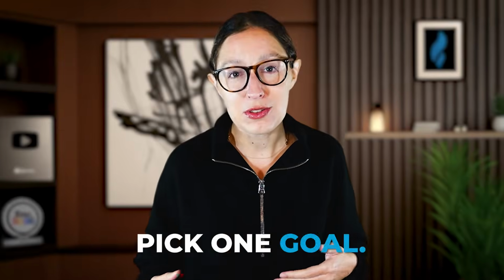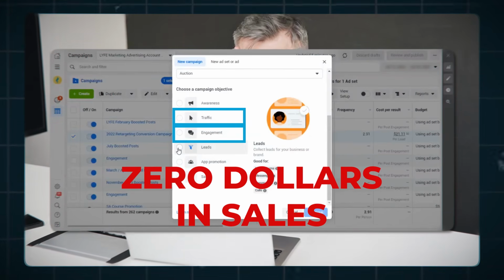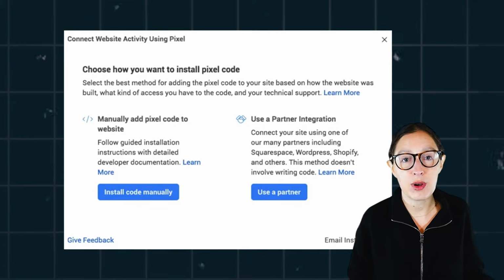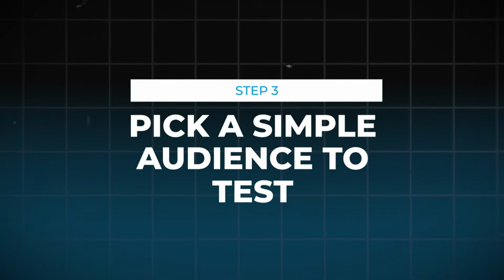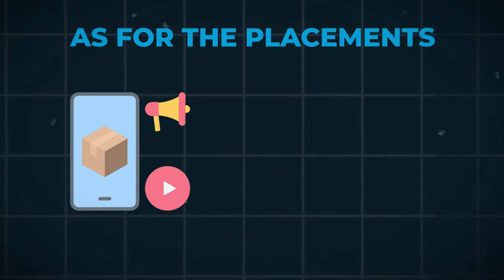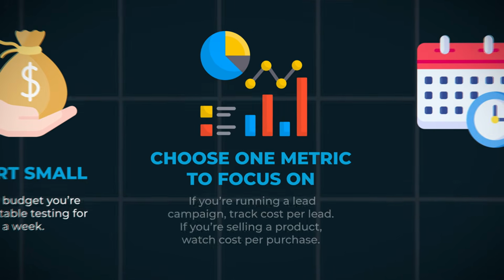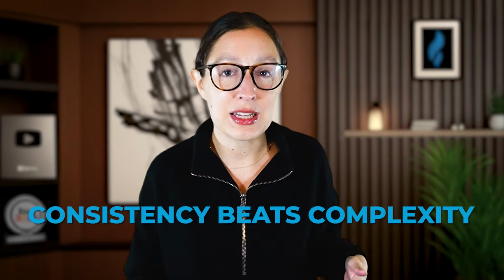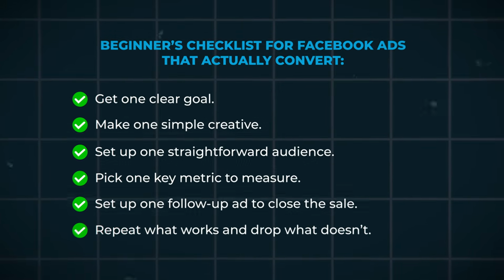The Beginner’s Guide to Facebook Ads That Actually Convert (So Easy Your Grandma Could Do It)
Learning Facebook Ads can feel like learning a new language- pixels, objectives, ad sets, lookalikes… It’s a lot.

But what if I told you that you can start running profitable ads without becoming an expert on any of that?

In this video, I’m breaking Facebook Ads down to the beginner’s level- no jargon, no funnels, no fancy formulas.

Just the easiest, most beginner-friendly system to get real leads and real sales- the same system that’s helped our clients generate thousands of leads and hundreds of thousands in revenue.

This is the true beginner’s guide to Facebook Ads that actually convert, made so easy your grandma could do it.

00:00 Intro
0:51 Set One Simple Goal
1:41 How to Install the Meta Pixel
4:06 Keep Your Ad Creative Simple
5:18 Pick A Simple Audience to Test
7:04 Start Small & Watch One Metric
7:57 Follow Up With Warm Leads
9:39 Repeat What Works, Drop What Doesn't